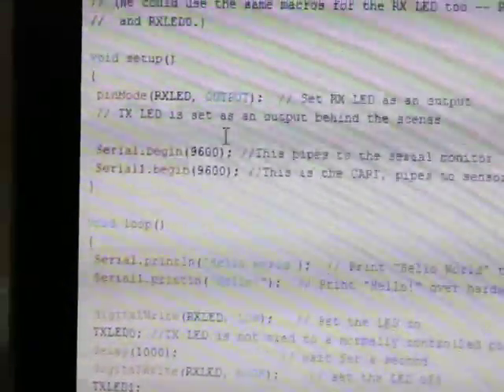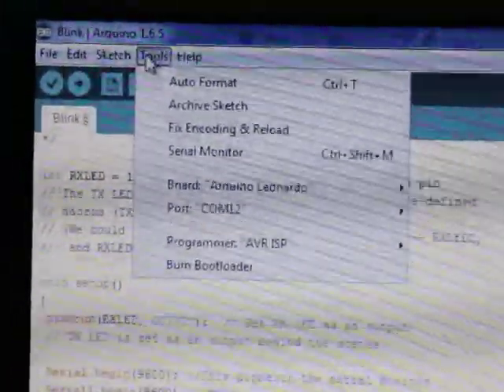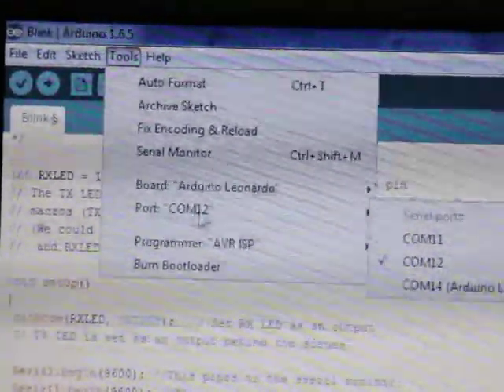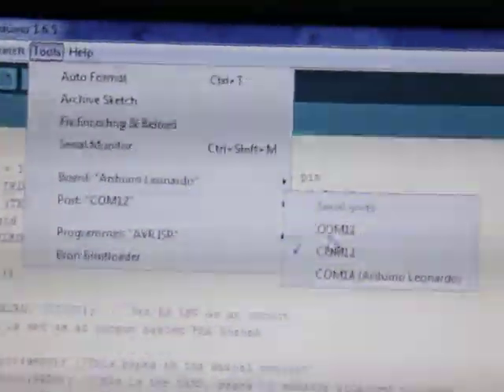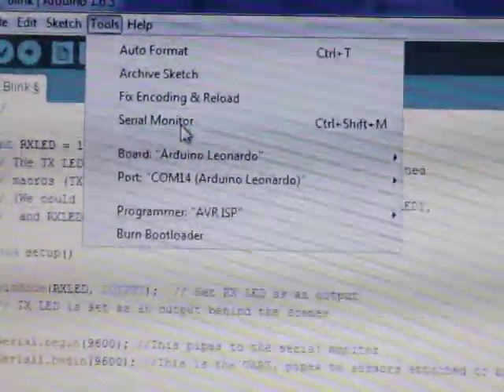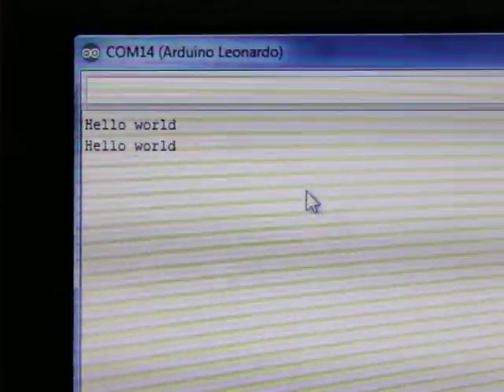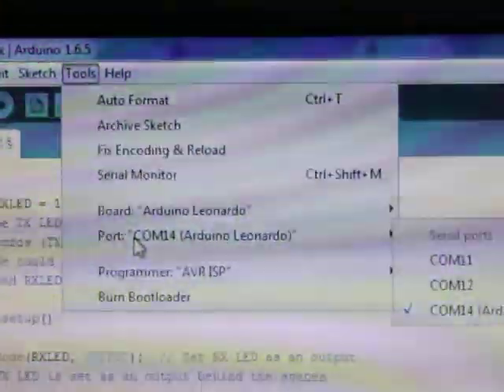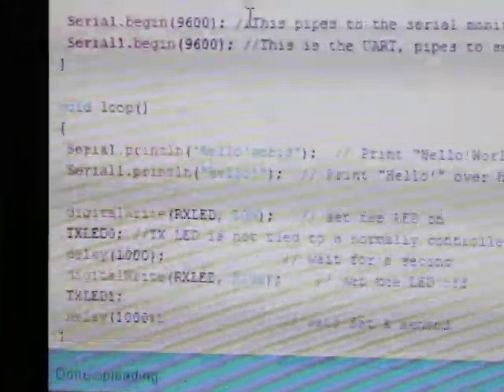New Pro Micro ATmega32U4 5V 16MHz clone UART TEST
After fixing my pro micro, I tested the UART pins because the seller, gowin_electronic gave a warning about the reversed Rx and Tx Pins, and they already fixed it in their latest versions so that I won't worry about it, and also they fixed the old pin14 issue, which I do not know about. So here, I would like to confirm the fix, so that in the future, I won't panic. Also, I observed that there are black marks on my Rx, Gnd, Gnd pins, which I wonder about because there were not marks in the product pic. I didn't bother ask the seller because it's late at night, so I would just test this out.

so there are two UARTS in the Pro Micro, Serial and Serial1. The latter here is used to connect to my CP2102 FTDI programmer, or USB to UART and vice versa chip. Serial1 is basically connected externally to the CP2102 to display a strin of text using Rx/Tx signals. The Serial is just used to print text using the built in the ATMEGA32u UART to the PC, via Arduino Pro micro (or leonardo)